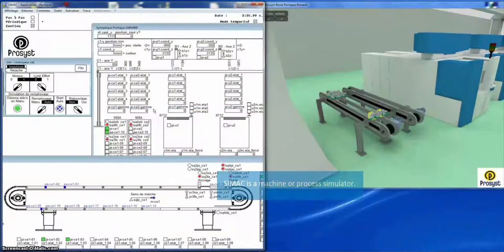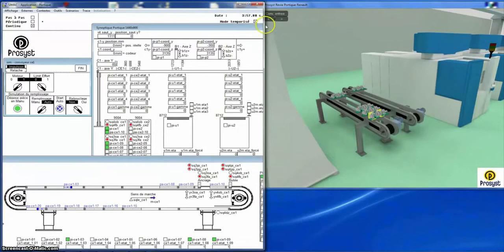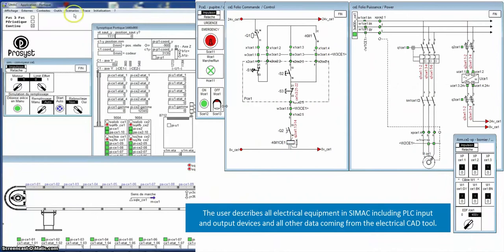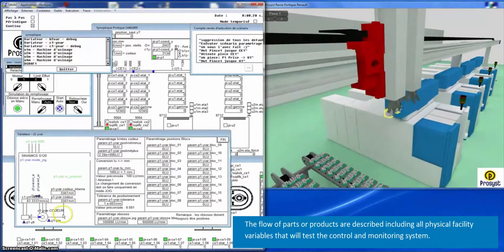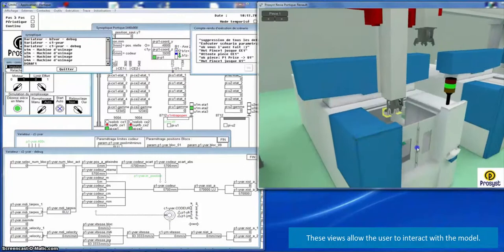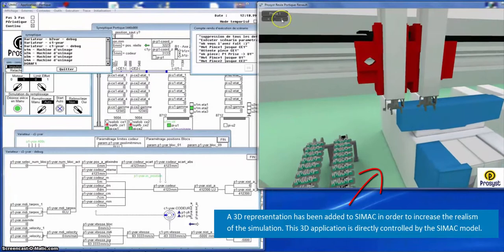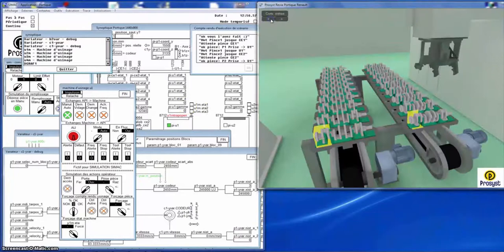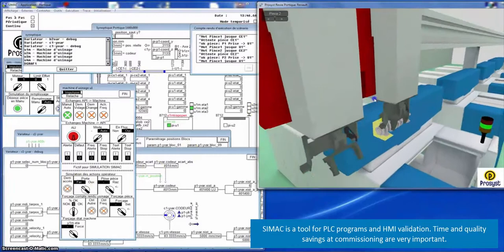Simac (En)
PROSYST